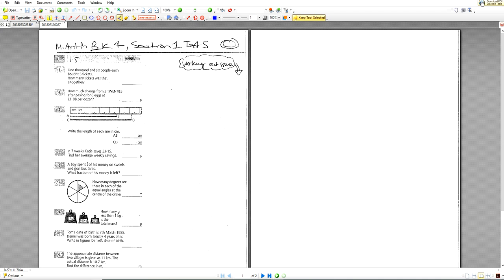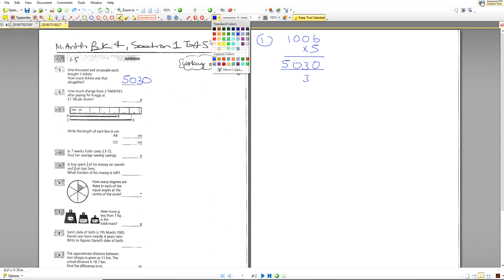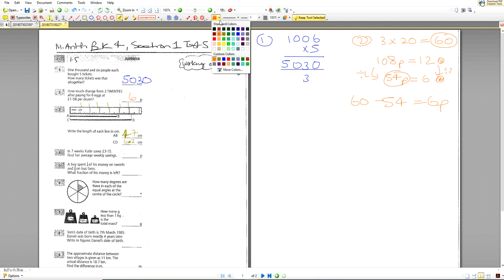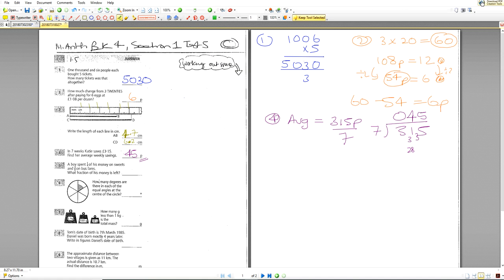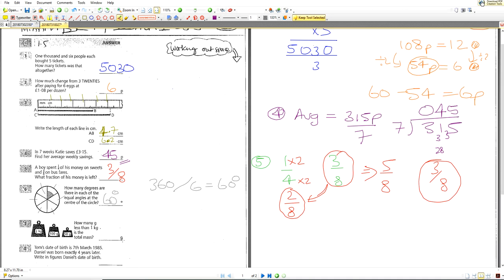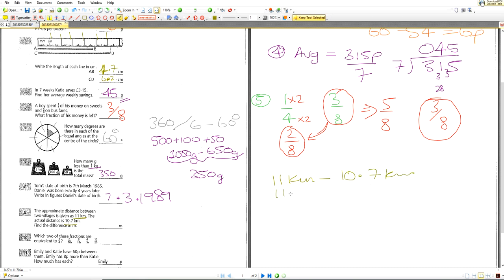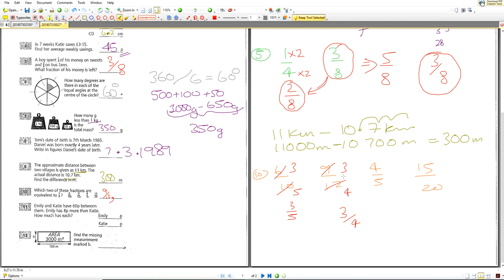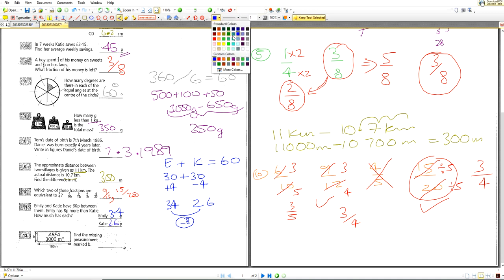Mental Arithmetic Book 4 section 1 test 5 part C